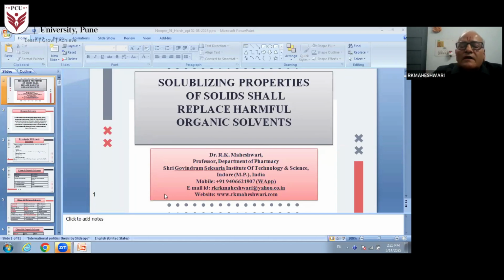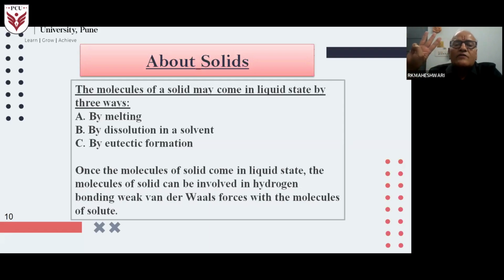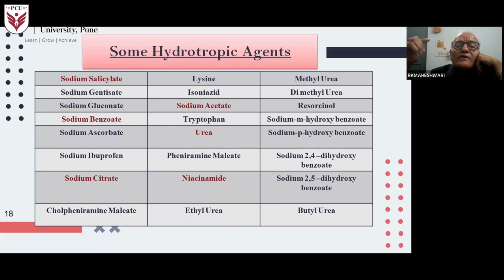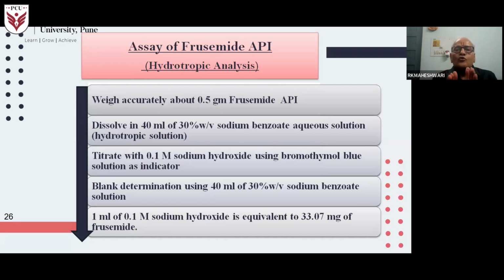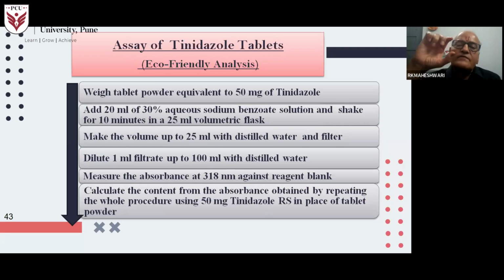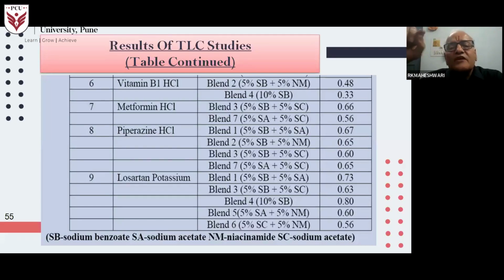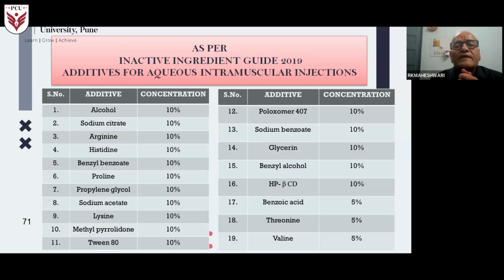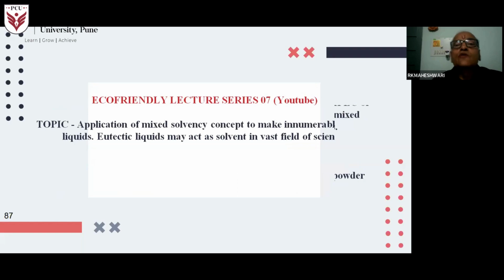Green Pharmacy Research Through Solid Solubilizers | PCU Webinar by Dr. Rajesh Maheshwari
Dive into the evolving field of Green Pharmacy Research with this insightful session led by Dr. Rajesh Maheshwari, hosted by the School of Pharmacy at PCET’s Pimpri Chinchwad University.

This session covers:

The role of solid solubilizers in sustainable pharmaceutical development

Cutting-edge practices in green pharmacy

Research innovations shaping the future of medicine and drug delivery

🎙️ Speaker: Dr. Rajesh Maheshwari
🏫 Organized by: School of Pharmacy, PCET’s Pimpri Chinchwad University, Pune